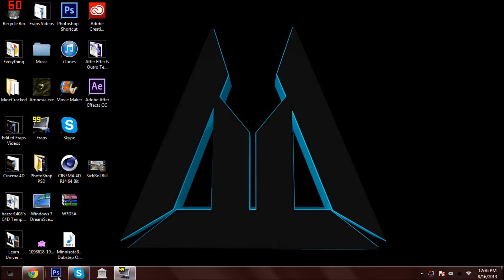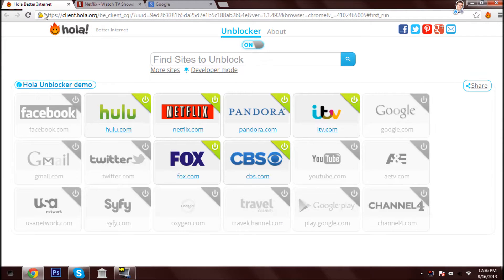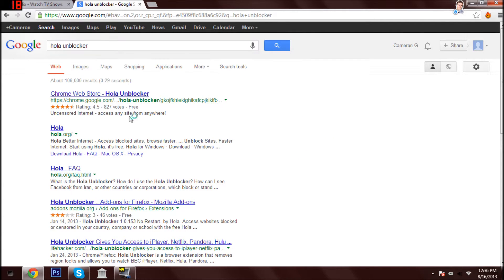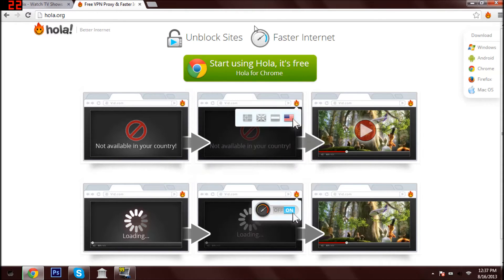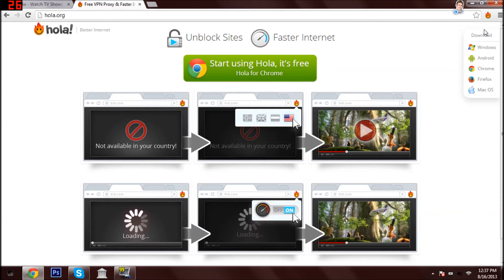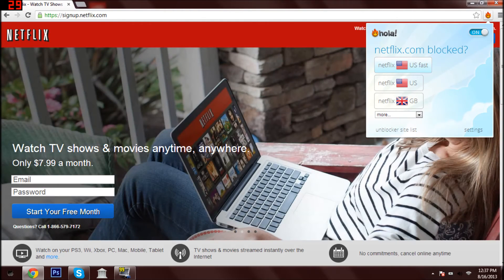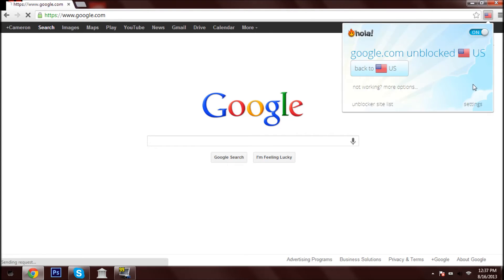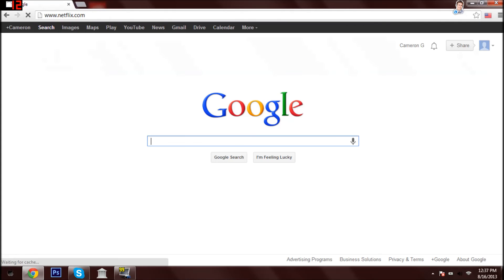How To: Get American Netflix in Canada/Any Country on PC or Mac 100% Free